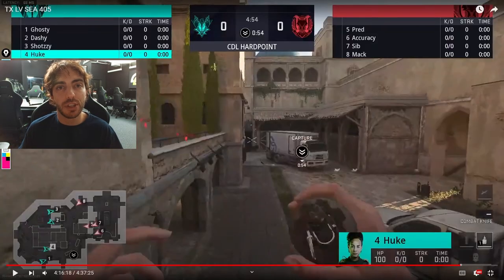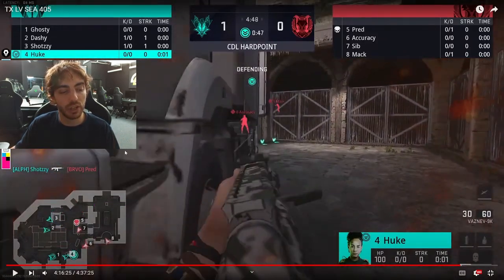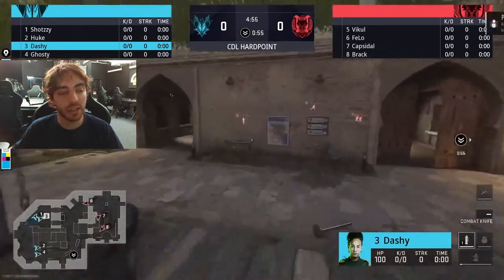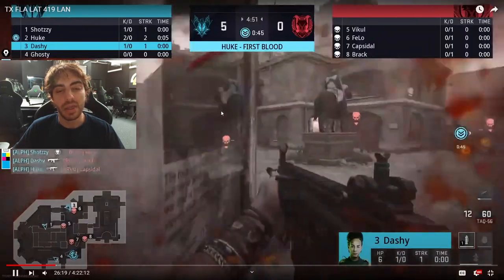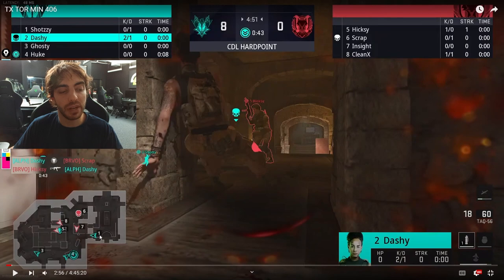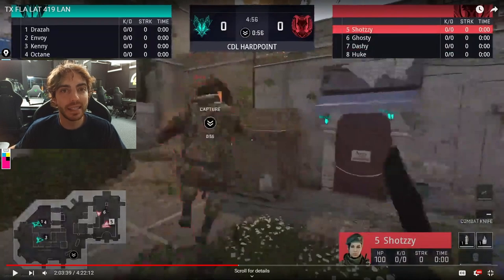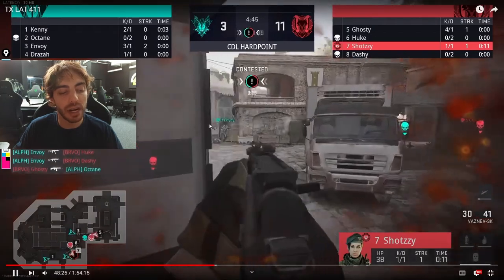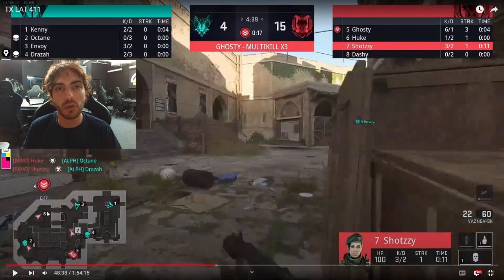FORTRESS HP Breakoff Game Plan (CDL Pro Strategy)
Explaining our game plan when it came to Fortress Hardpoint breakoffs.

Good Side (P2 start): 0:00
Bad Side (P3 start): 10:05